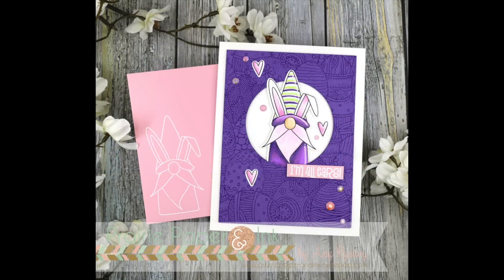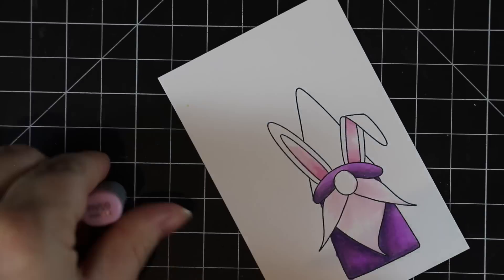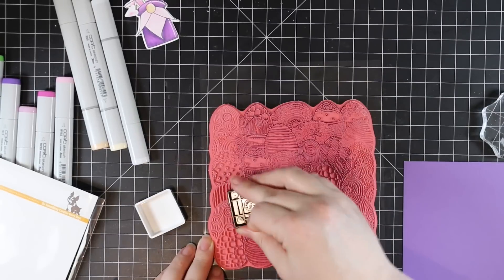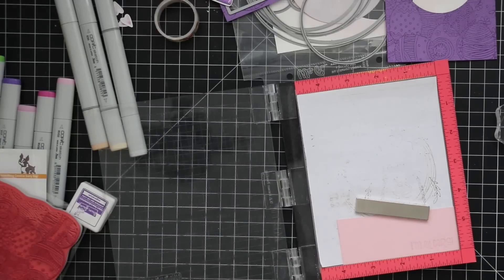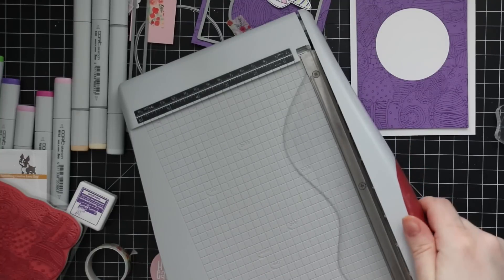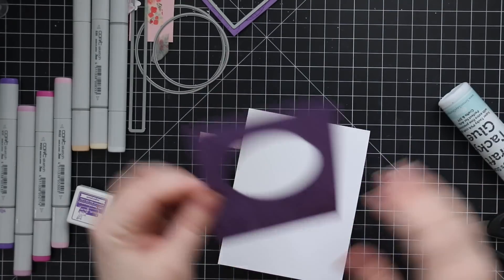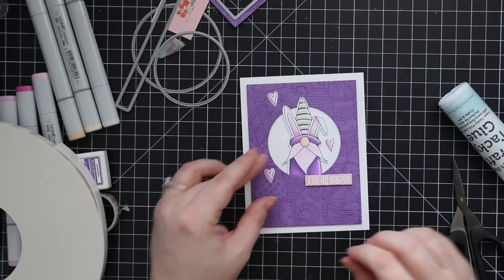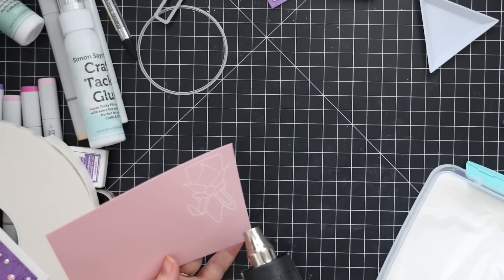Easter Gnome with Copics | SSS Spring Gnomes Take 2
• Lawn Fawn CANDY STORE Premium Dye Ink Cube Pack